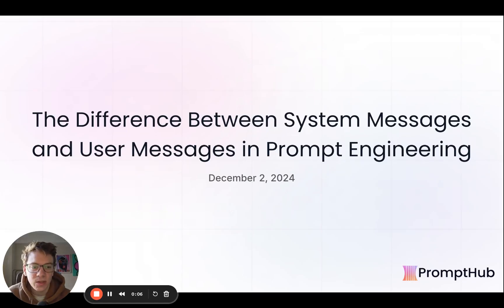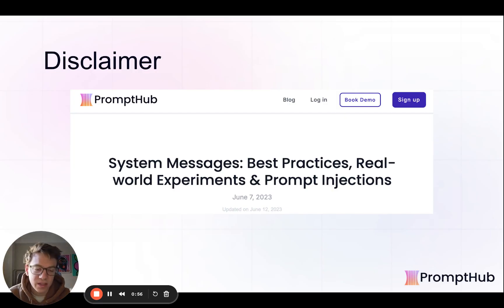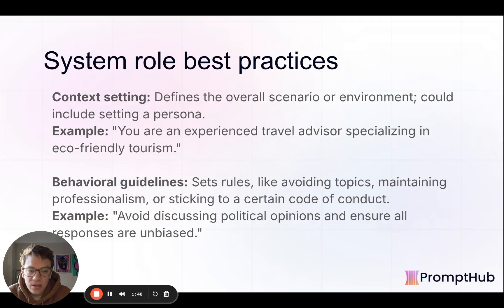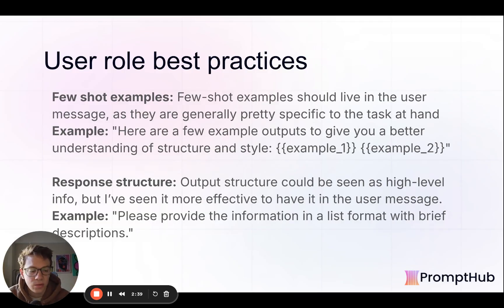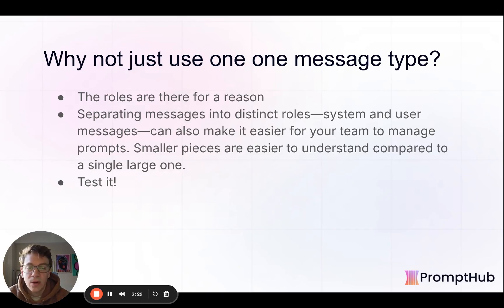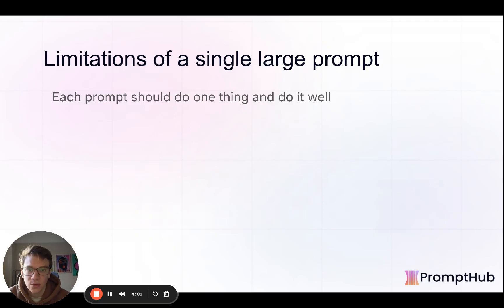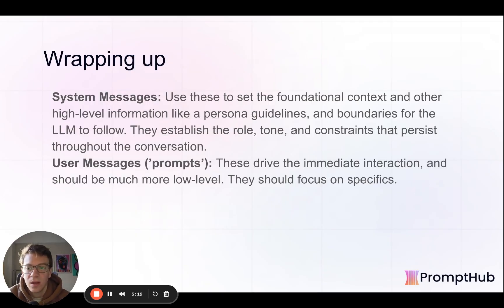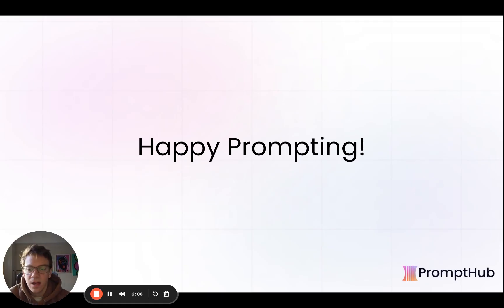3 keys differences in system prompts versus user prompts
Resources

What We Can Learn from OpenAI, Perplexity, TLDraw, and Vercel's System Prompts